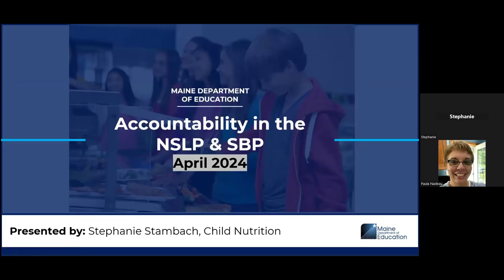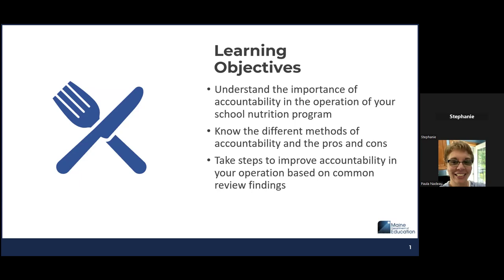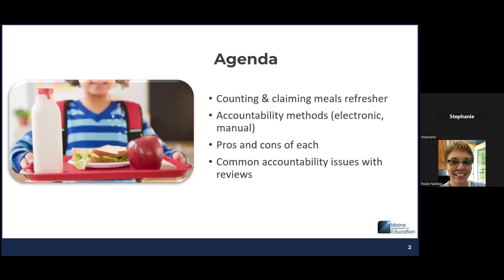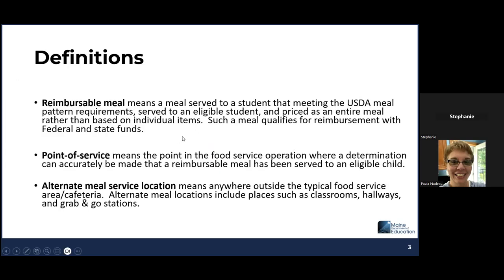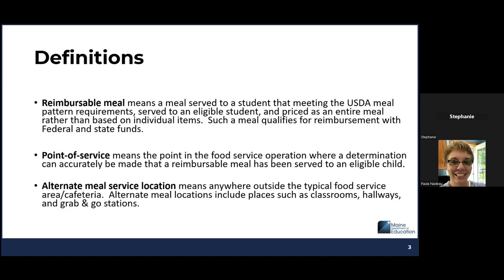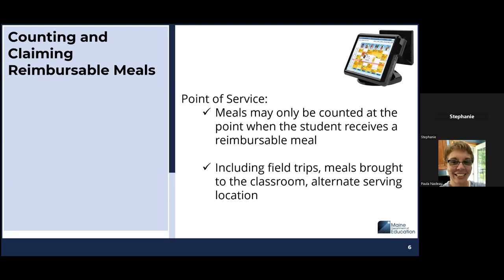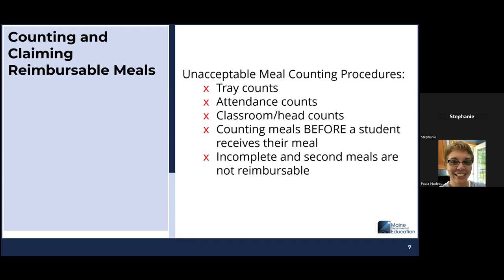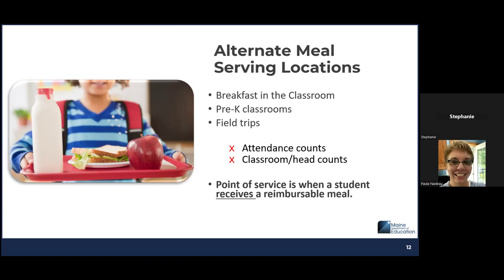National School Lunch Program Accountability Webinar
Proper accountability is one, if not the, most important parts of running a school nutrition program. This webinar will review different accountability methods, including electronic point of service (POS), rosters, and tic sheets, and when to use them. This webinar looks at the pros and cons of each, as well as common accountability issues that are seen with administrative reviews.